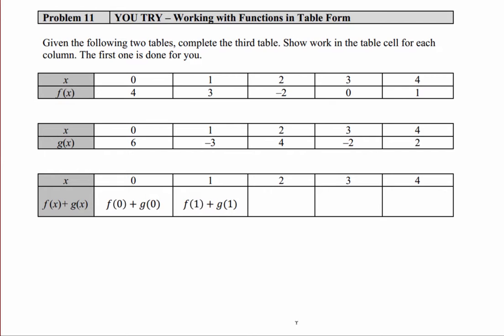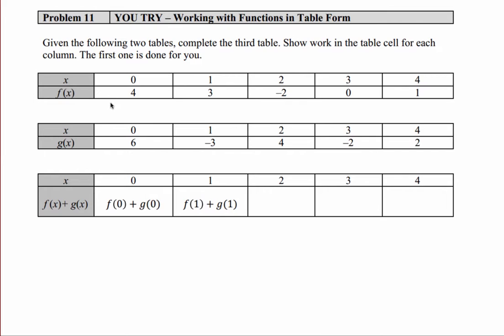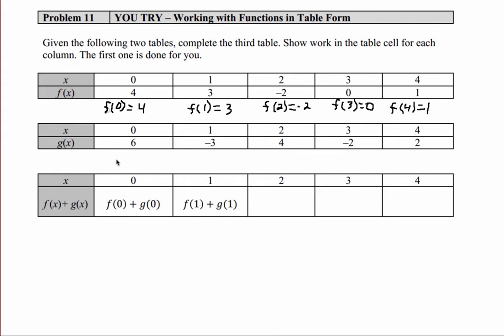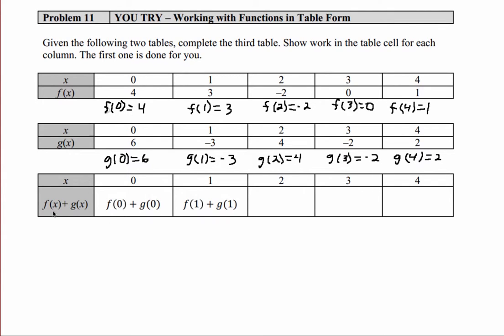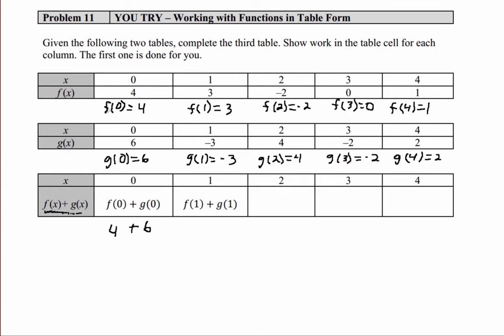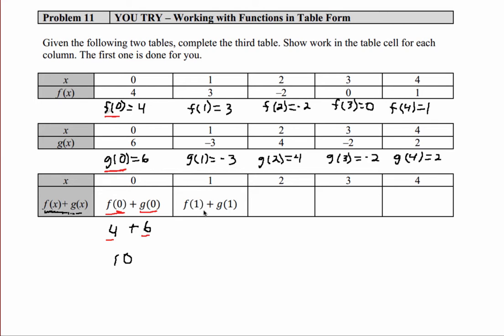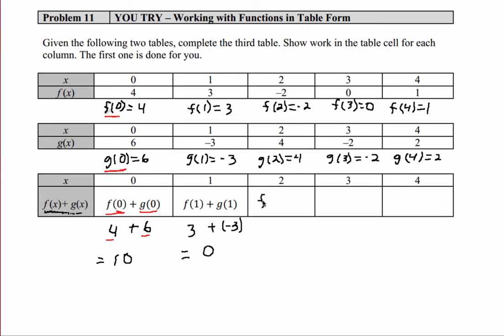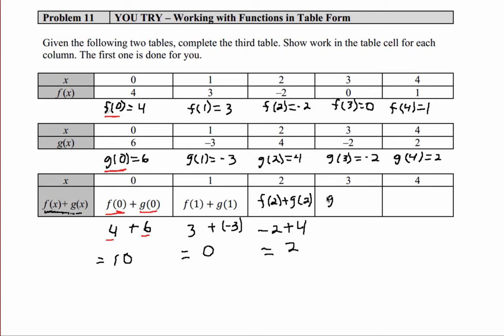Problem_11_Page_63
Explaination of problem 11